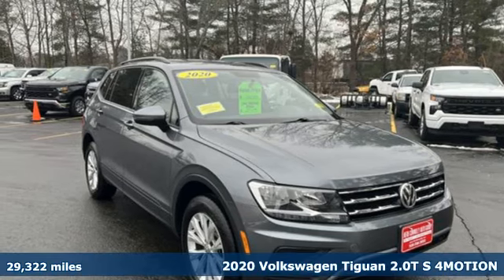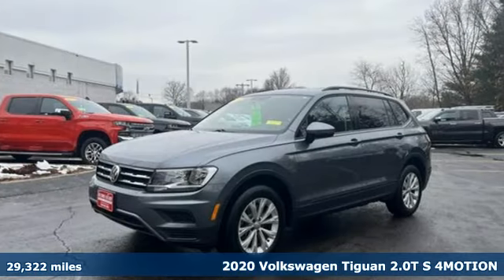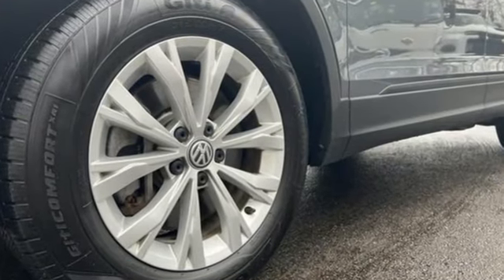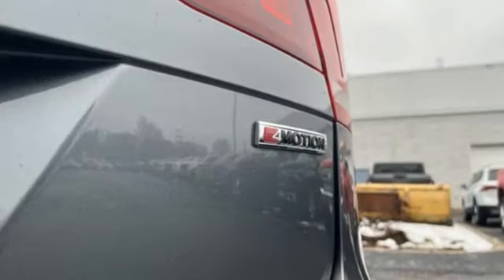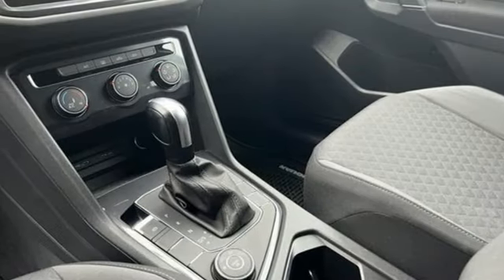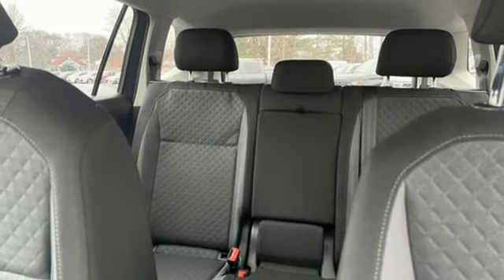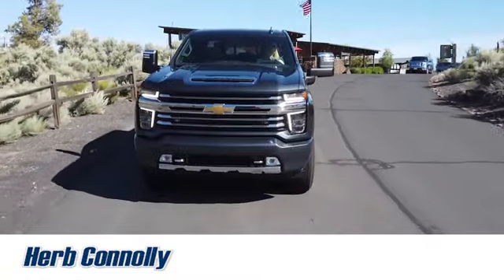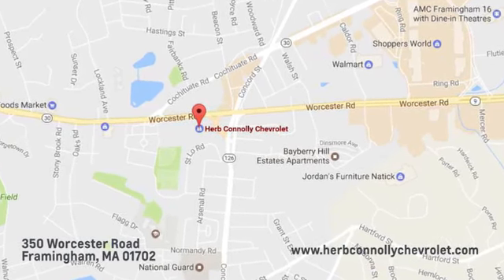Used 2020 Volkswagen Tiguan Framingham, MA CRR126497A - SOLD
Year: 2020
Make: Volkswagen
Model: Tiguan
Trim: 2.0T S
Engine: 2L I-4 gasoline direct injection, DOHC, variable valve control, intercooled turbo, regular unleaded, engine with 184HP
Transmission: Automatic
Color: Platinum Gray Metallic
Interior: Titan Black
Mileage: 29322
Stock #: CRR126497A
VIN: 3VV0B7AX6LM154018
FUEL EFFICIENT 27 MPG Hwy/20 MPG City! GREAT MILES 29,322! 3rd Row Seat, Apple CarPlay, Onboard Communications System, iPod/MP3 Input, Back-Up Camera, Alloy Wheels, 3-ROW RUBBER MONSTER MATS W/LOGO KIT.. 3RD ROW SEAT PACKAGE br /br /KEY FEATURES INCLUDEbr /Back-Up Camera, iPod/MP3 Input, Onboard Communications System, Aluminum Wheels, Apple CarPlay. Volkswagen S with Platinum Gray Metallic exterior and Titan Black interior features a 4 Cylinder Engine with 184 HP at 4400 RPM*. br /br /OPTION PACKAGESbr /Split fold-flat, 2-passenger, 3rd row bench seat, Heavy Duty Trunk Liner w/VW CarGo Blocks. br /br /AFFORDABLEbr /This Tiguan is priced $1,600 below J.D. Power Retail. br /br /PURCHASE WITH CONFIDENCEbr /CARFAX 1-Owner br /br /MORE ABOUT USbr /Herb Connolly Motors is the home of used car LIVE MARKET PRICING. LIVE MARKET PRICING gives our customers the peace of mind that we have already done the shopping for you and priced our vehicle aggressively in today s internet information marketplace while adjusting accordingly for - Supply - Equipment - Condition and Mileage. Remember at Herb Connolly Motors - WE DONT PLAY PRICING GAMES. Price reflects $1,000 in down payment assistance and customer must finance through GM Financial to qualify for this price. br /br /Pricing analysis performed on 2/2/2024. Horsepower calculations based on trim engine configuration. Fuel economy calculations based on original manufacturer data for trim engine configuration. Please confirm the accuracy of the included equipment by calling us prior to purchase. br /

Address:
350 Worcester Road